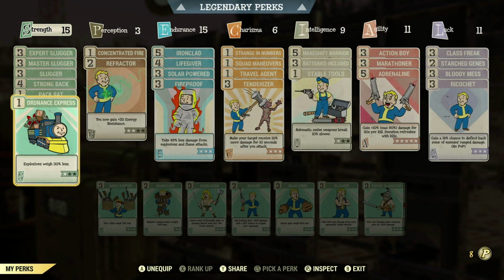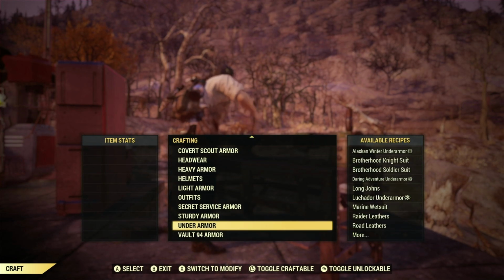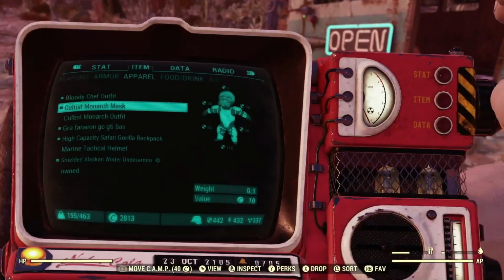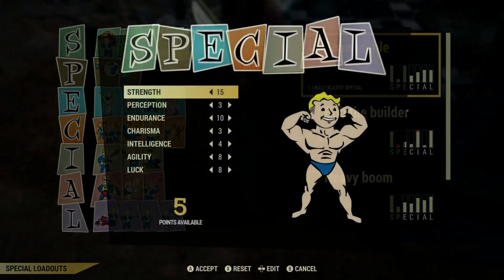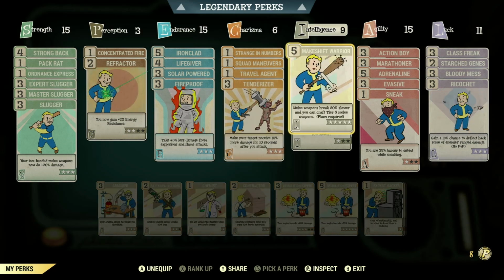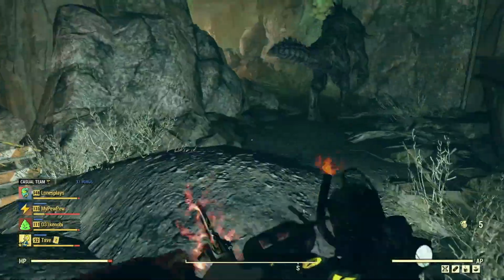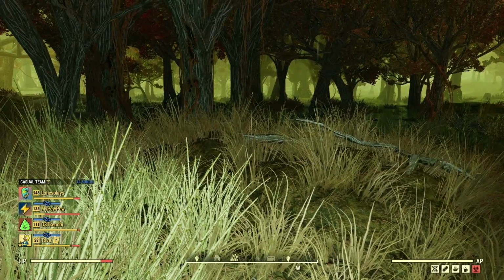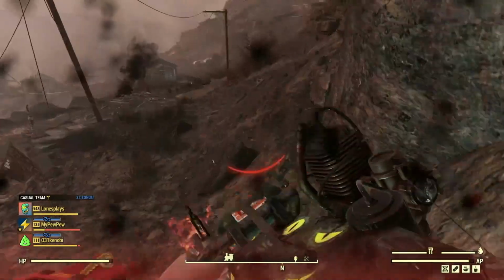Leatherface in 76 - viewer request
I made a leather face cosplay because zombietrout asked me.